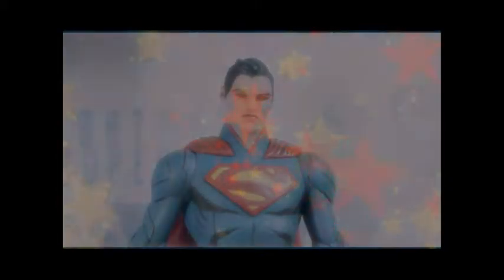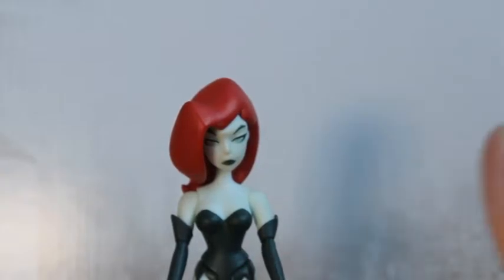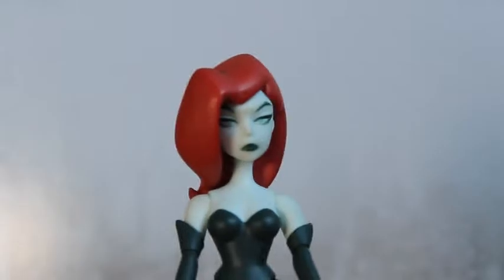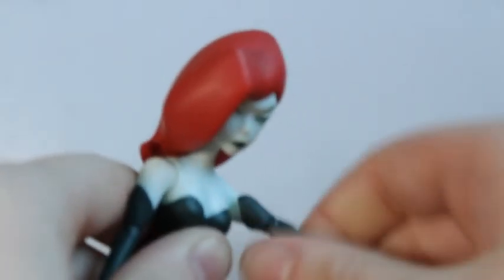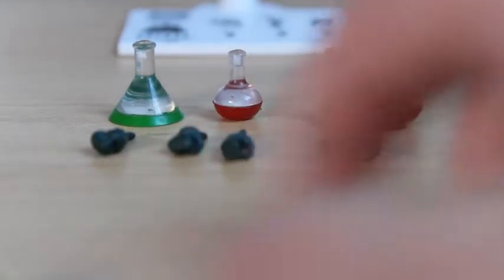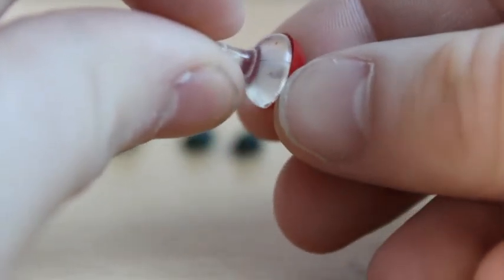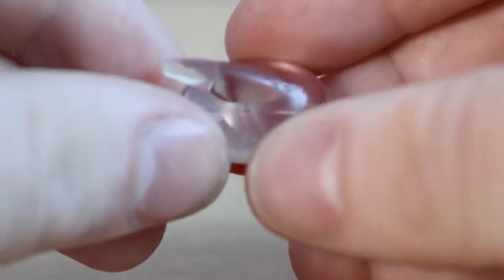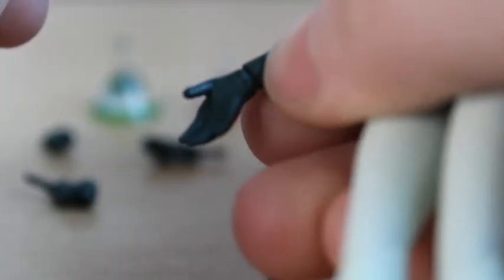DC Animated Series|Poison Ivy|Action Figure Review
Welcome to another DC Action figure review, Today Nature is at it's best.